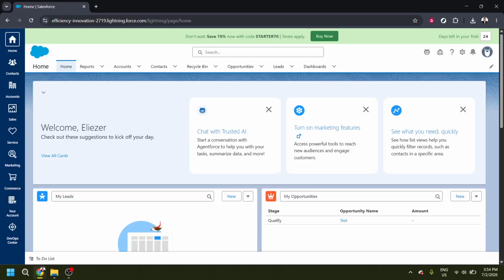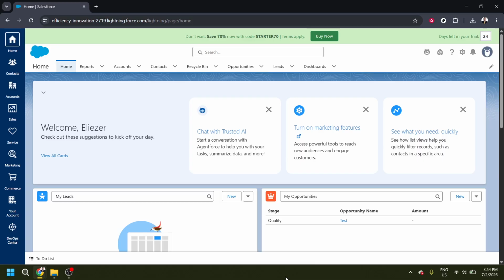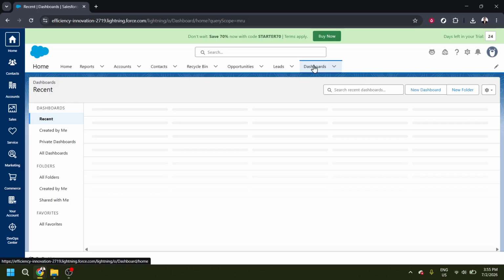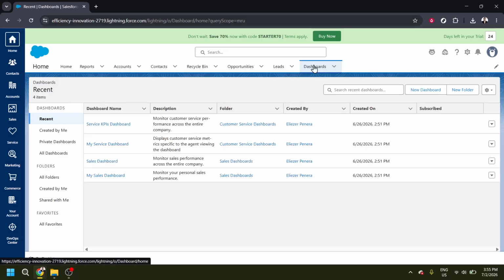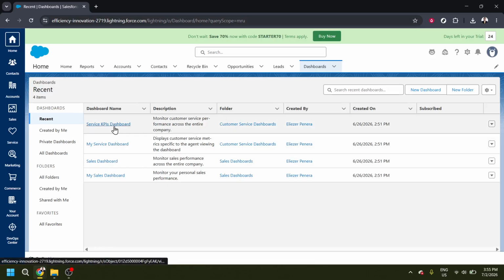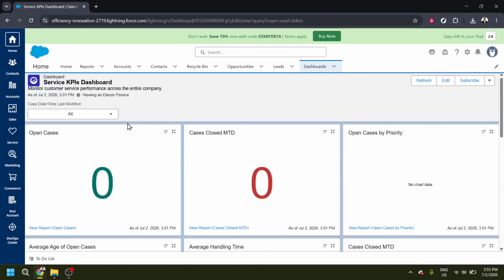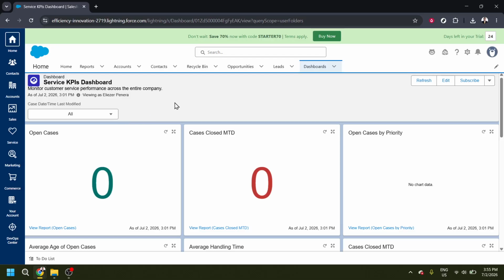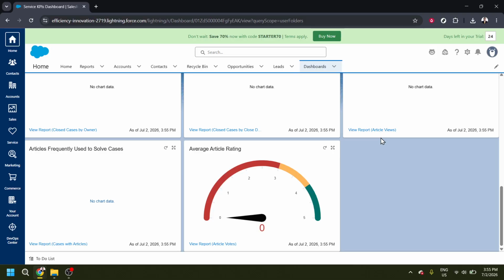How To Refresh a Salesforce Dashboard (Full Guide 2026)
In this video, we discuss how to refresh a Salesforce dashboard to view the most up-to-date metrics. Learn the simple steps to refresh your dashboard in Salesforce, including navigating to the Dashboards tab, selecting your specific dashboard like the Service KPIs Dashboard, and clicking the Refresh button. This tutorial covers the exact process to update Salesforce dashboard data and ensure your reports reflect real-time information.

00:00 Introduction
00:41 Navigating to the Dashboards Tab
01:28 Dashboard Loads with Metrics
01:40 Confirm Correct Dashboard Selection
01:50 Click the Refresh Button
02:05 Dashboard Updates in Real Time
02:24 Recap of Refresh Steps